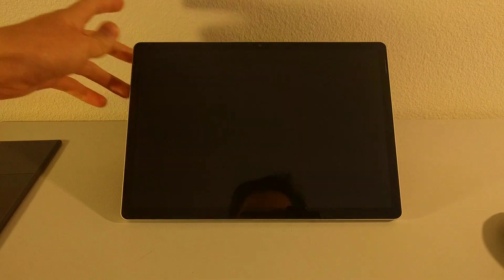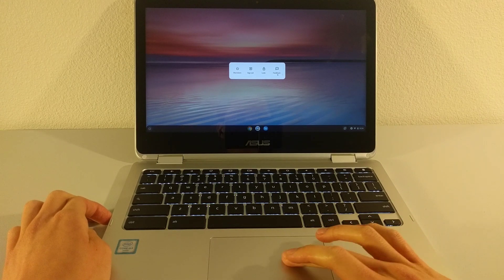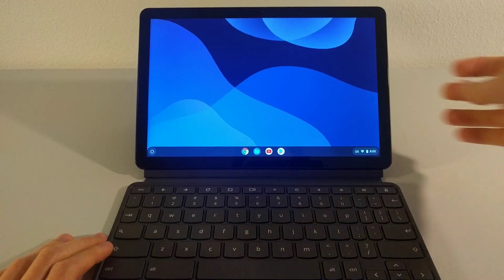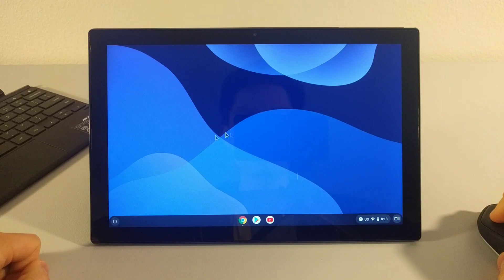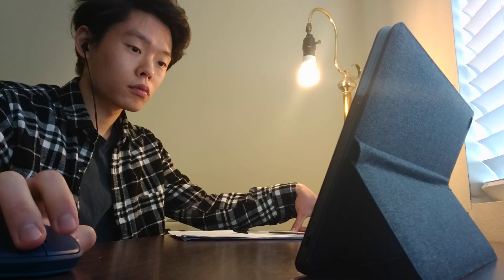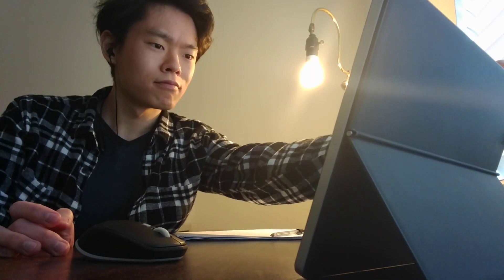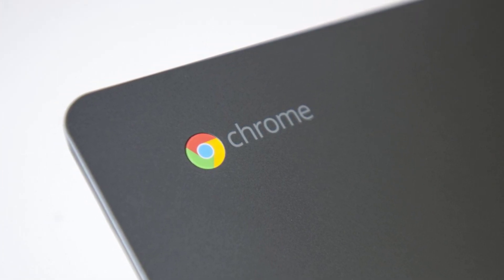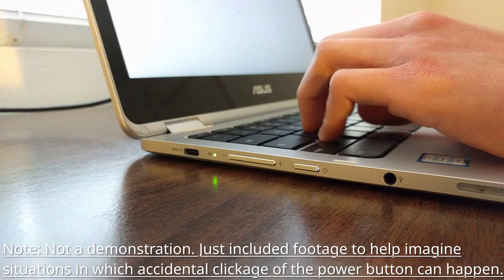This Should Be More Consistent Across Chromebooks! - Weirdness w/ HP Chromebook X2 11's Power Button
While using the HP Chromebook X2 11, I noticed some unexpected behavior with the power button (aka sleep/wake button). At first I had dismissed it as a Chrome OS thing, but then I remembered that the button worked differently on other detachable Chromebook (the Lenovo Duet). After trying things out a bit, I had a bunch of interesting observations to make in relations to this (as well as a nagging sense that things could definitely be made better here). Thought I'd share these observations and thoughts with a Youtube video.
Video Index:
0:00 - Intro
1:07 - Power Button Behavior w/ HP X2 11
2:00 - So What?
2:13 - Is This Behavior Consistent w/ Other Chrome OS Devices?
3:05 - Comparison With Other Detachable Chromebooks
4:14 - Why I Noticed All This In The First Place?
5:08 - Is This Topic Even Worth Talking About?
5:47 - Different Power Button Configurations For Different Form Factors
7:22 - Can We Get More Consistency Around This?
8:34 - Conclusion & Like?